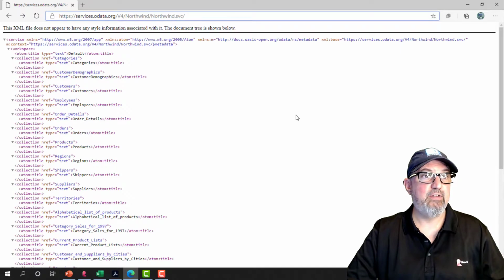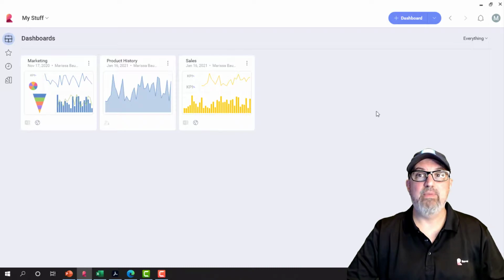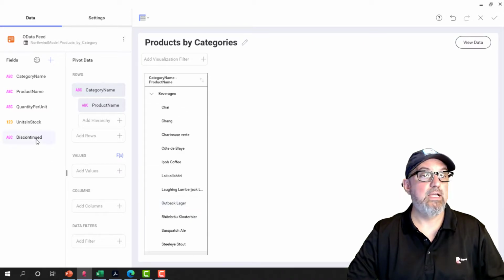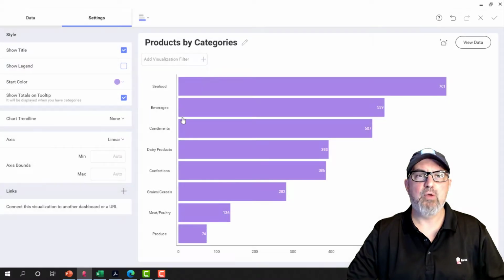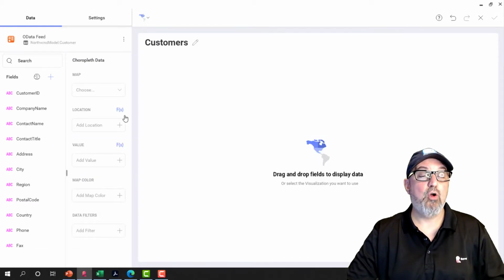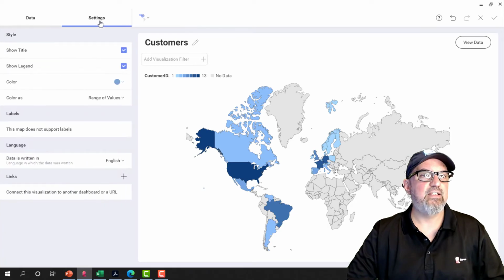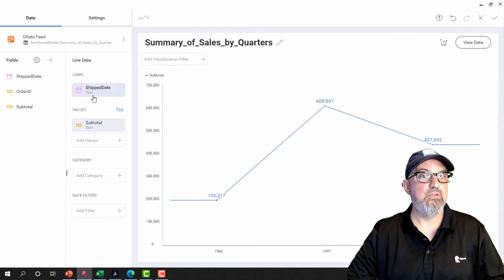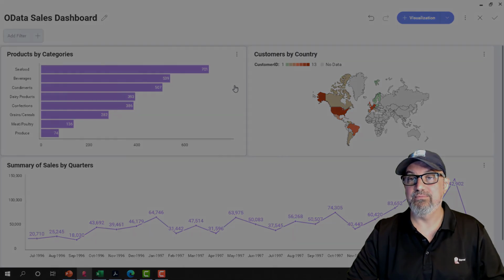Binding OData to Charts with Flat & Hierarchical Data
Reveal is a modern BI solution that was built for embedded analytics. You can easily integrate data analytics into your application, taking advantage of rich APIs that give you control over Reveal data visualizations, while also enhancing the user's experience with your app.

Easily connect to any OData feed and quickly bind to charts.  Reveal automatically builds out hierarchies based on the OData feed giving you ultimate flexibility in the data story you are trying to tell.